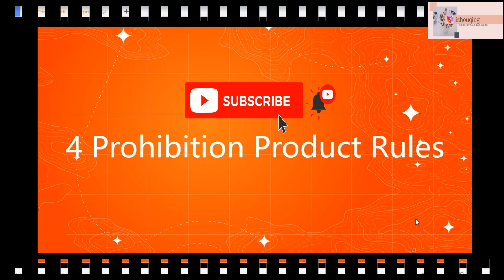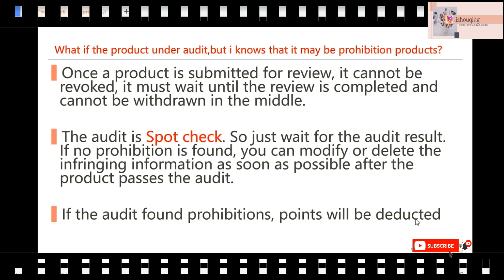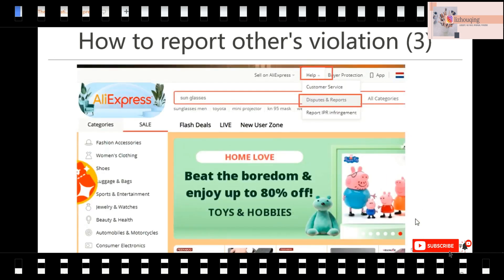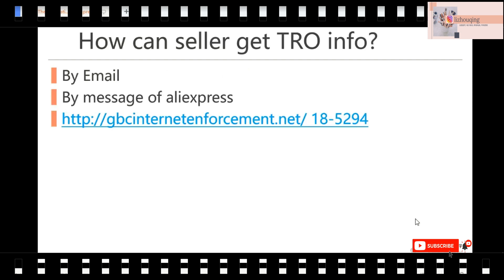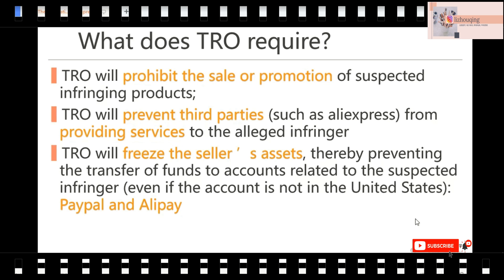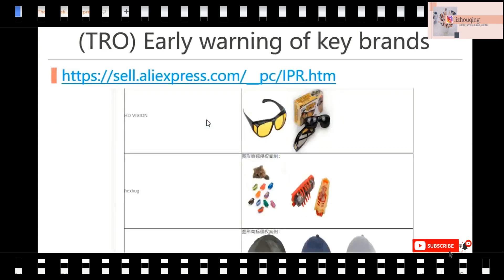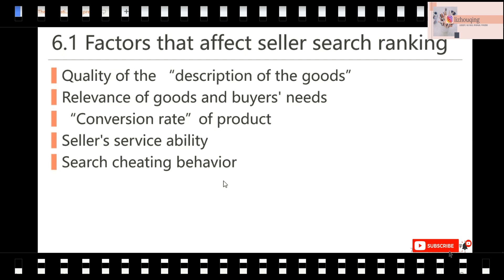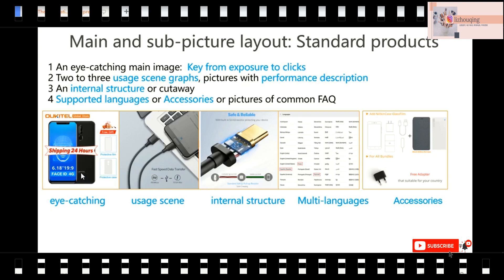【Aliexpress seller course 2020 速卖通卖家教程 】Aliexpress account set up attention 速卖通账号设置技巧 | 新手|干货 EP2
哈喽，大家好，我是在法国生活留学+工作7年，从事电商5年的Lili。我的频道主要是跟大家分享电子商务，跨境电商以及网络营销如何赚钱及运营方法的。

内容会包含 ：
1.  Amazon, Cdiscount, Aliexpress 等电商平台的运营和欧洲电商平台的最新动态等
2. 如何从电商入门到实操最后实现经济独立
3. 法国留学及生活分享

如果你对这些内容感兴趣的话

♥Instagram (这里可以了解Lili 的法国生活)